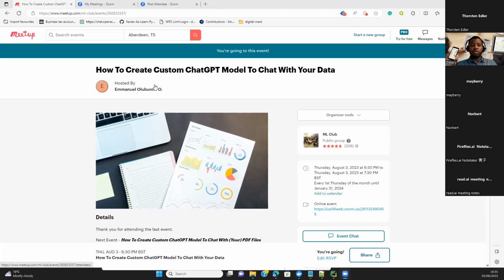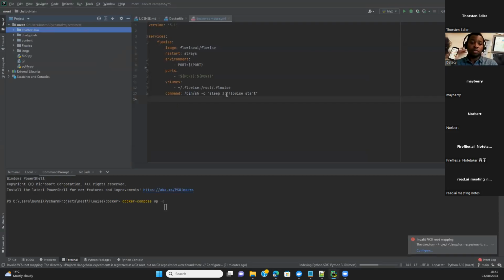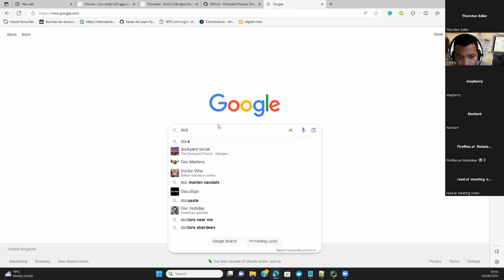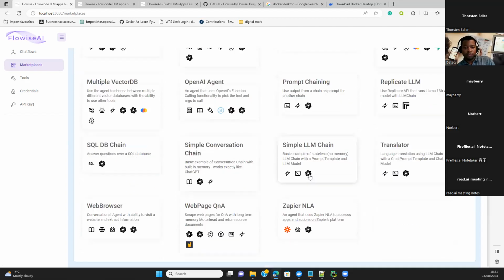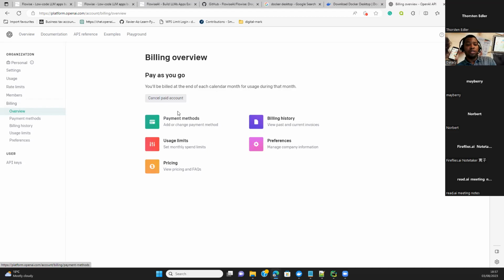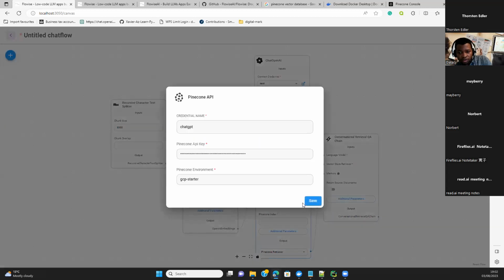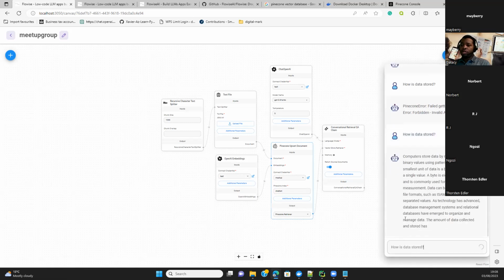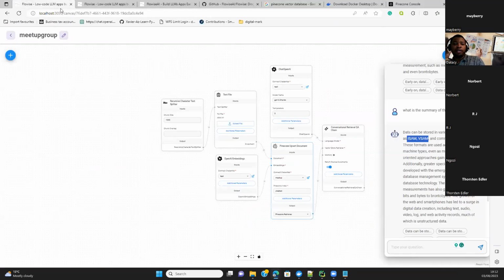How To Create Custom ChatGPT Model To Chat With Your Data